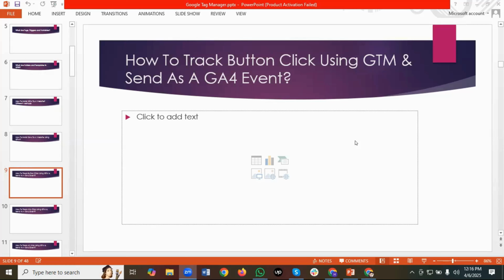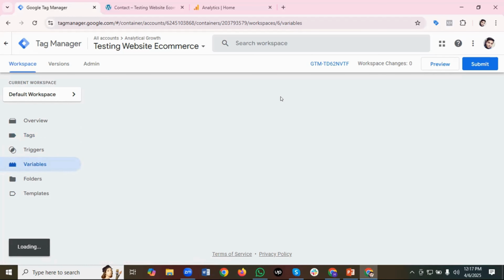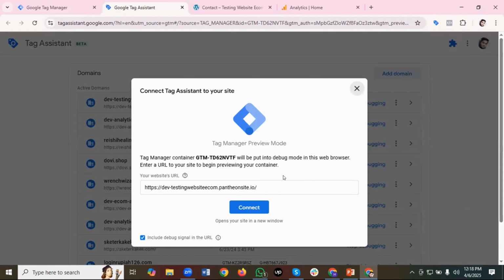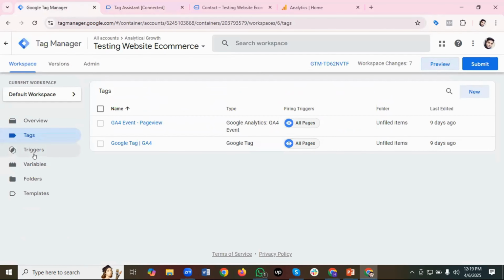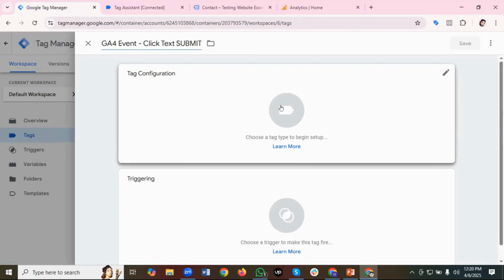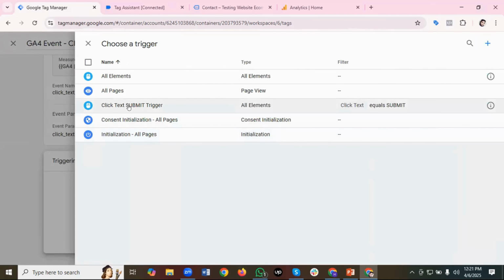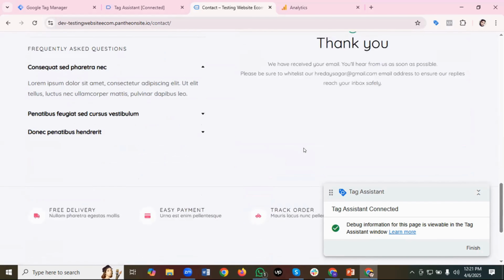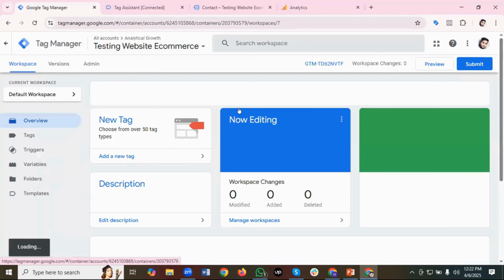How to Track Button Clicks with Google Tag Manager & Send to GA4 [Step-by-Step Guide]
In this video, you'll learn how to track button clicks using Google Tag Manager (GTM) and send those clicks as custom events to Google Analytics 4 (GA4).

🎯 Whether you're tracking form submissions, purchase buttons, or CTA clicks, this step-by-step GTM tutorial will help you get accurate event tracking in GA4 with ease.

✅ What you’ll learn:

How to create a trigger for button click in GTM

How to set up a GA4 event tag in GTM

How to test your setup using GTM Preview & GA4 DebugView

Best practices for naming your GA4 events

No coding skills are required – follow along and get your tracking up and running in minutes!